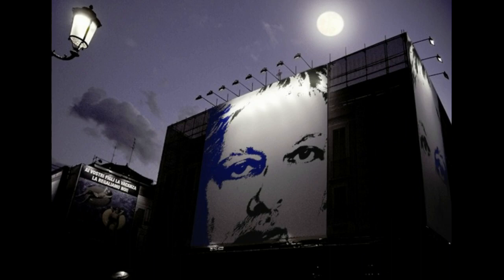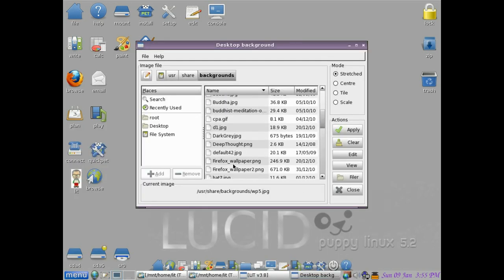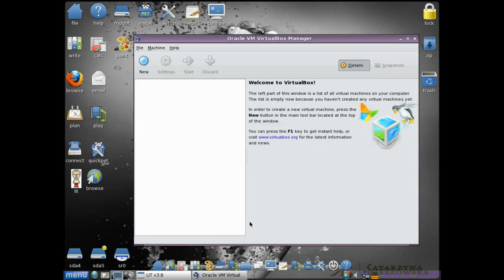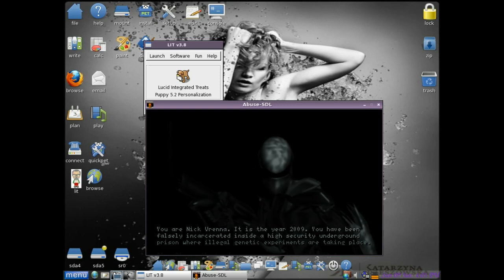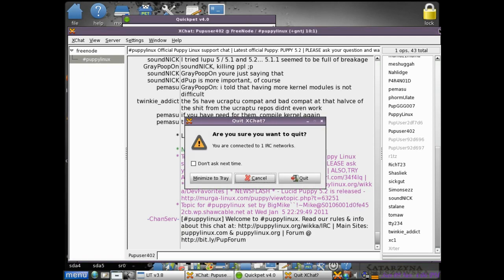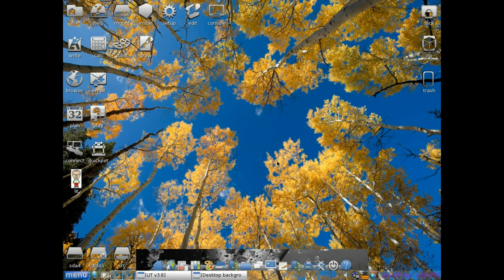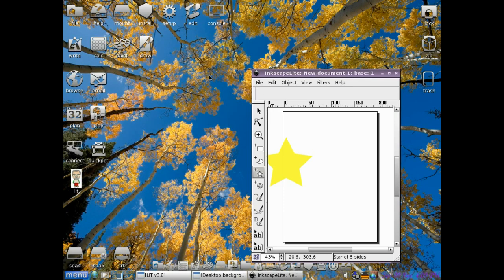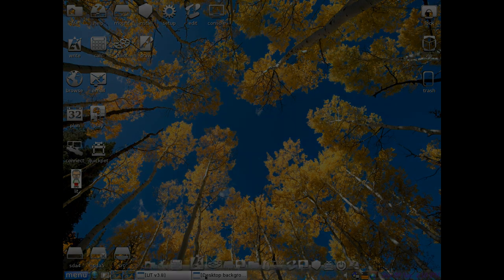Lucid Puppy Linux 5.2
Puppy Linux 5.2 release version, run through basic features